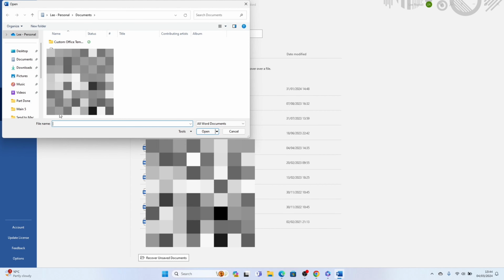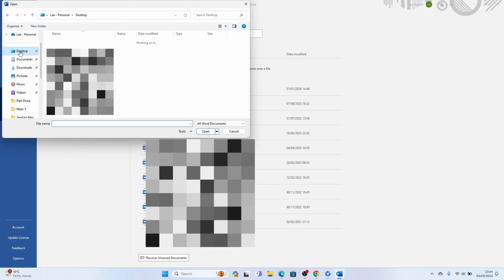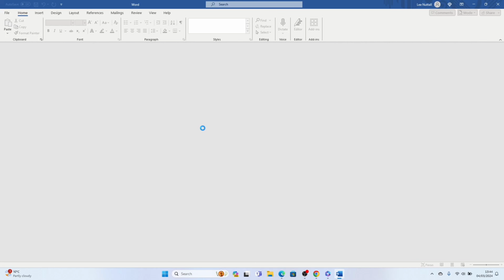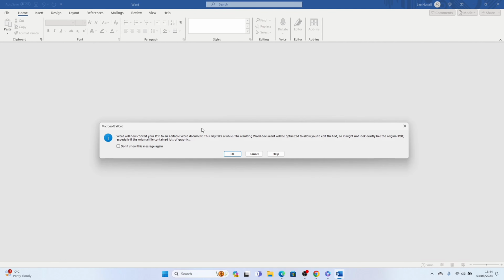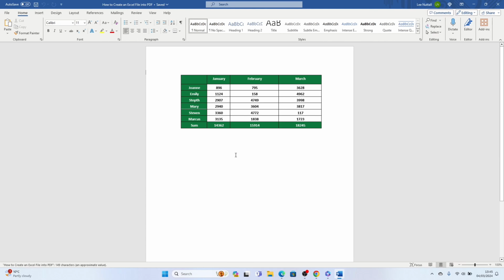How to Convert PDF to an Excel File (Quick and Easy)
In this video tutorial, we’re going to go through How to Convert PDF to an Excel File (Quick and Easy).

⏱️TimeStamps⏱️

0:00 Learn How to Convert PDF to an Excel File
0:18 How to Open PDF File in Word
0:33 How to Copy Data from Word to Excel